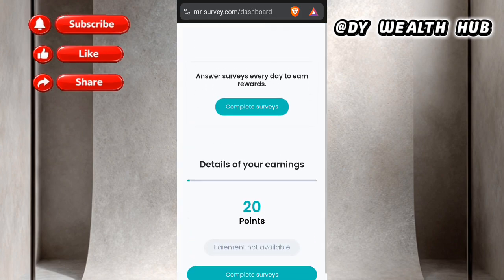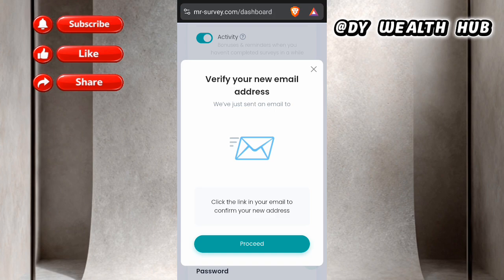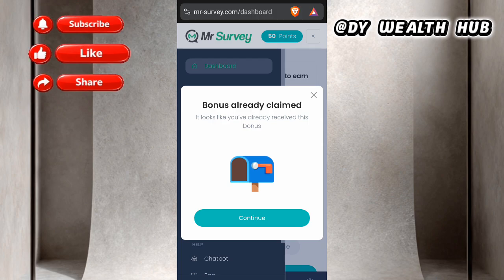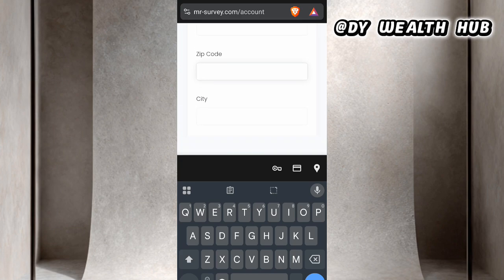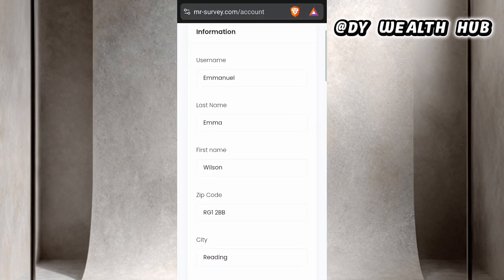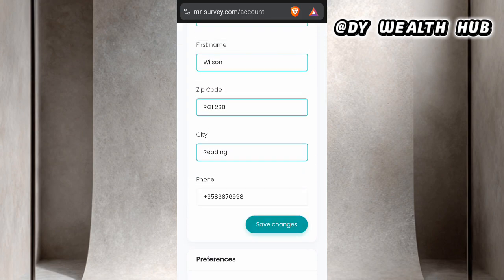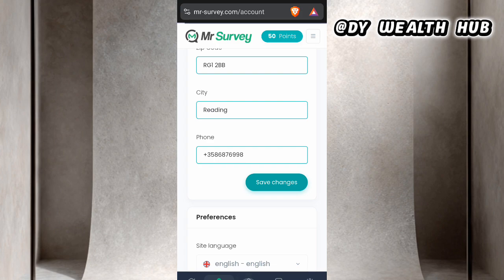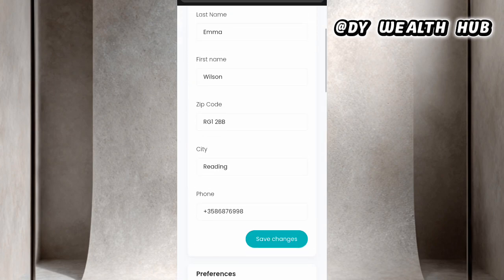How to Register on Mr Survey & Earn Money (Step-by-Step 2026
Want to start earning extra rewards and cash from home? In this video, I’ll show you exactly how to register on Mr Survey in less than 5 minutes! This step-by-step tutorial covers everything from creating your free account to filling out your profile for maximum survey matches.

⏱️ Timestamps:
0:00 - Introduction to Mr Survey
0:45 - Step 1: Visiting the Official Site
1:20 - Step 2: Creating Your Free Account
2:10 - Step 3: Verifying Your Profile for More Rewards
3:45 - Pro Tips to Maximize Earnings